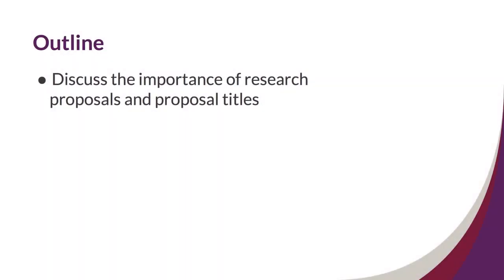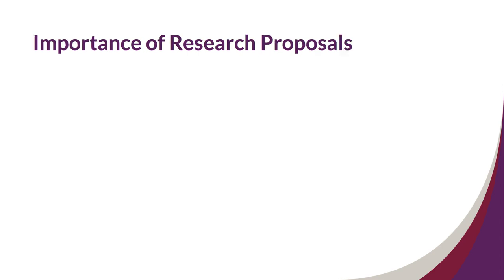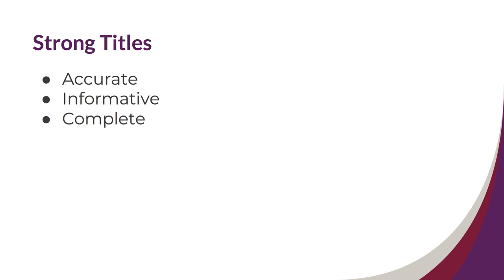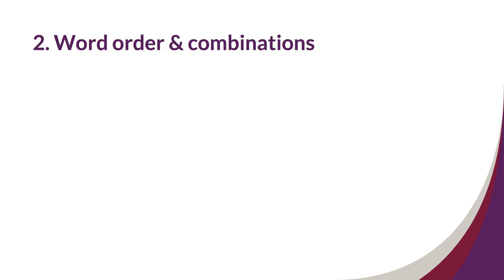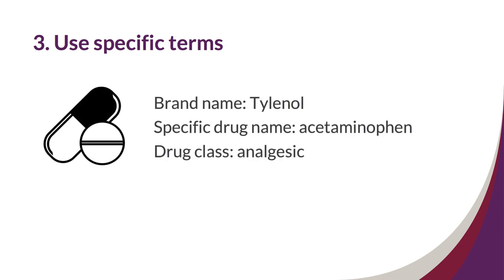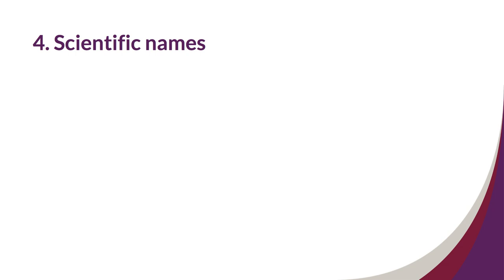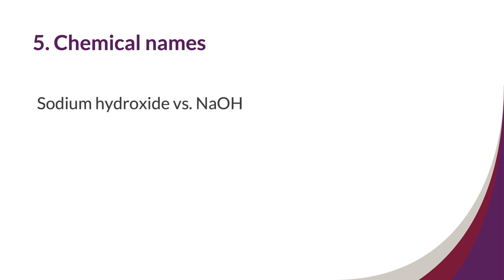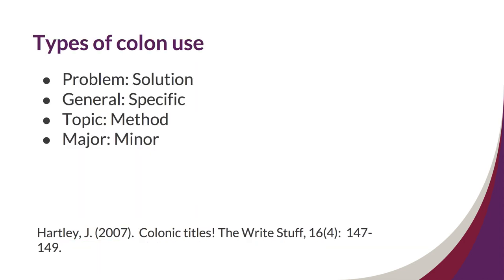Crafting Better Proposal Titles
In this video, learn how to create great research proposal titles.